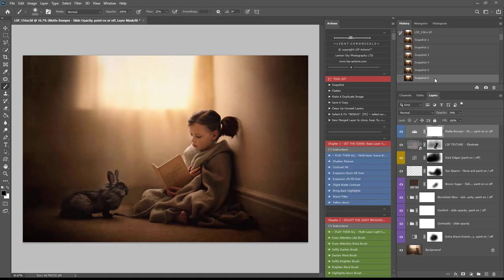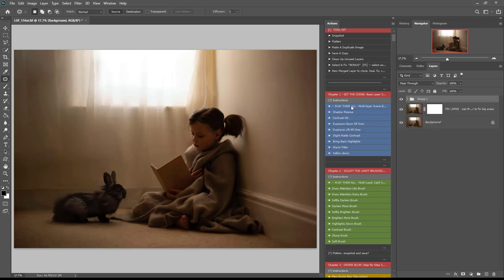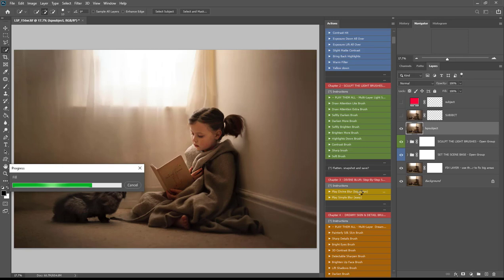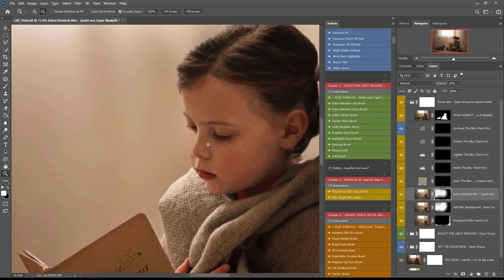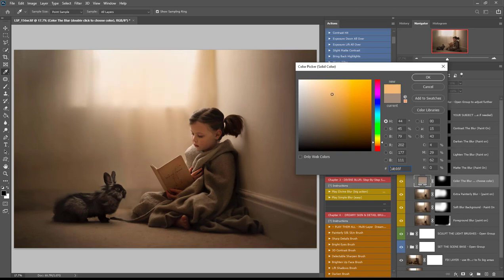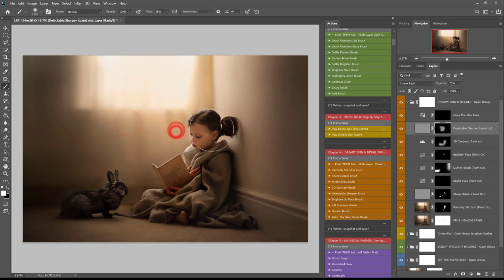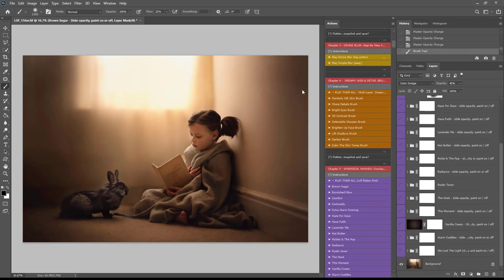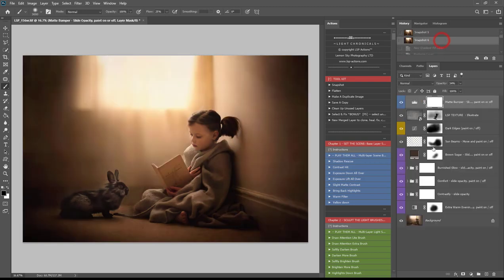Photoshop Tutorial - Light chronicles Velveteen Rabbit full edit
How to create a warm and dynamic textured image in Photoshop using the Light Chronicles Photoshop action set. Available as part of the Sentimental Storyteller Collection available